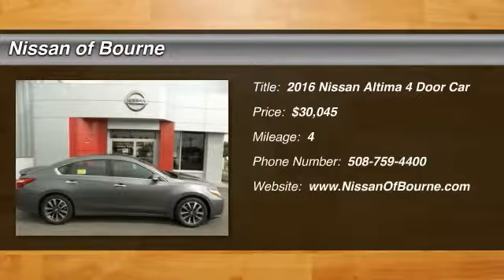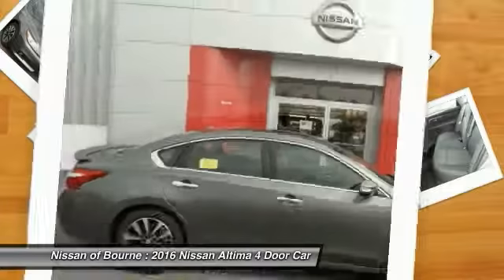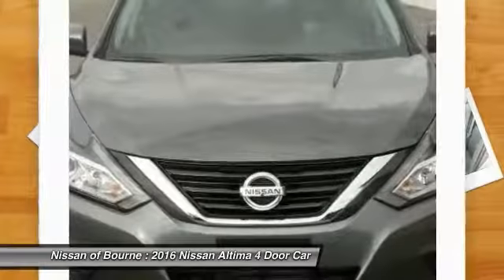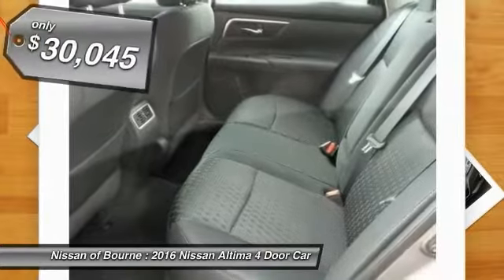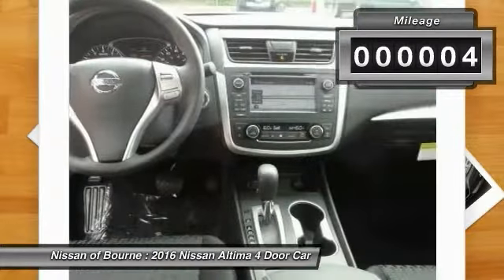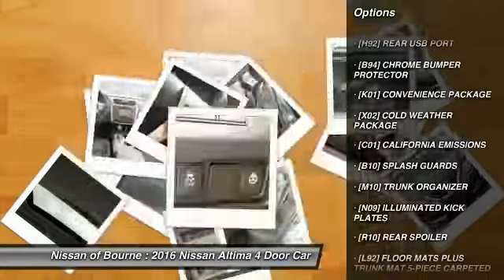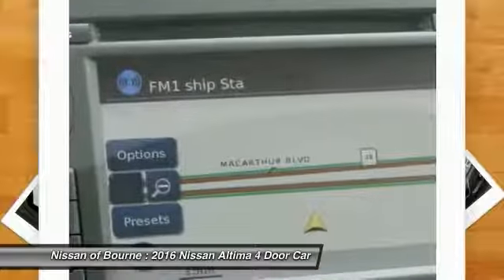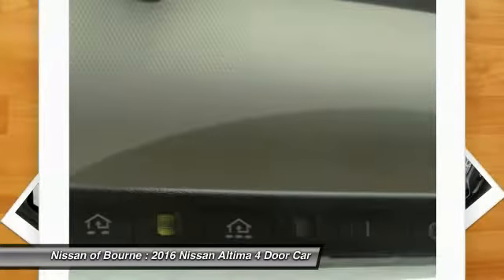2016 Nissan Altima Bourne MA N13691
2016 Nissan Altima 2.5 SV

You'll love this 2016 Nissan Altima. This is a 4 door car you'll want to take home. With 4 miles, it features Automatic transmission and an exterior color of Gun Metallic. Call and get in touch with Nissan of Bourne directly, and be the first to open the 4 door car door today!